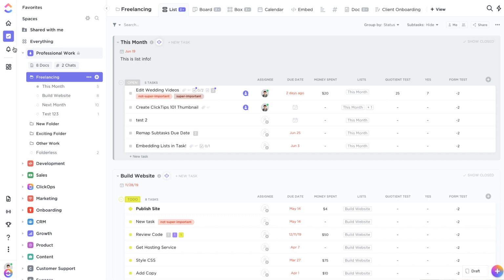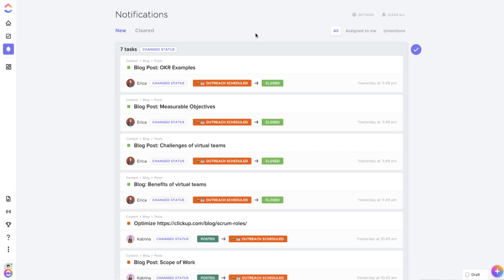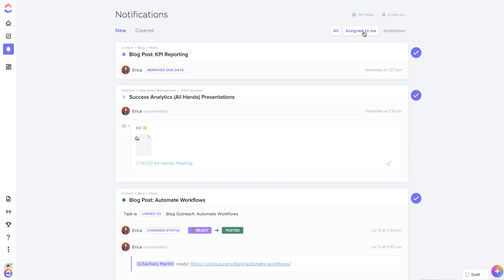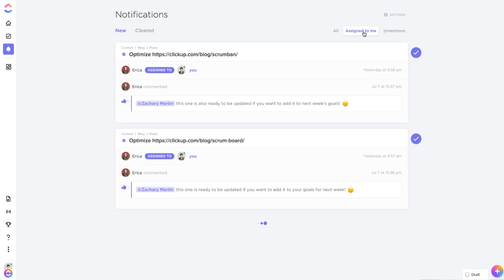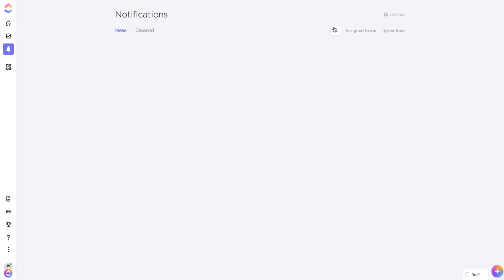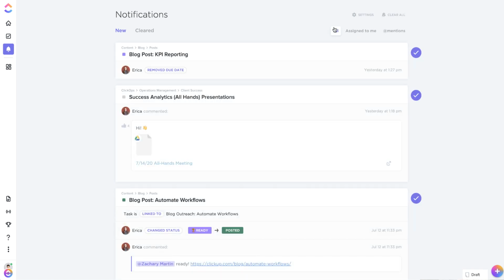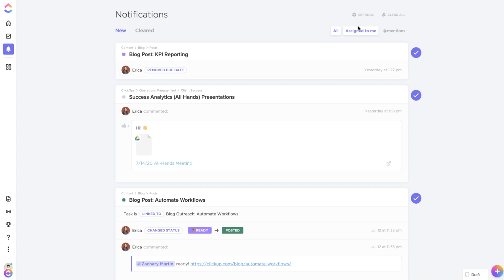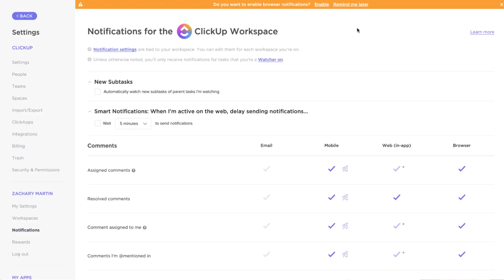ClickTips - Notifications Grouping & Filtering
Notifications got a major overhaul. In this episode of ClickTips, we take a look at what is new with Notifications v2!